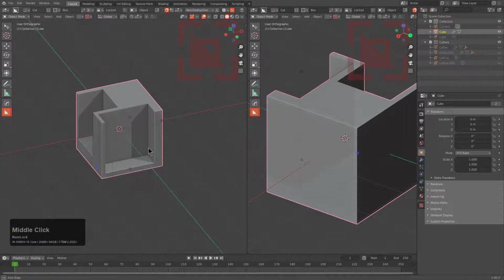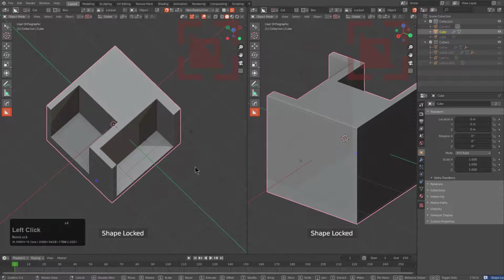BoxCutter717 7 Quadview